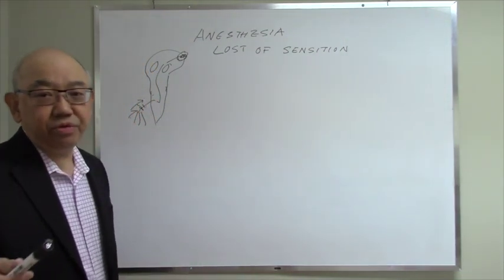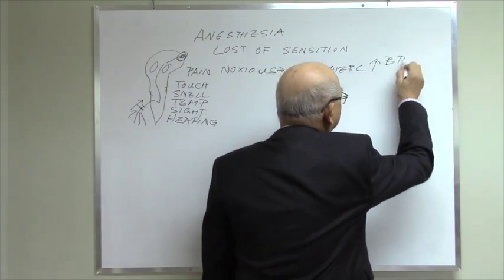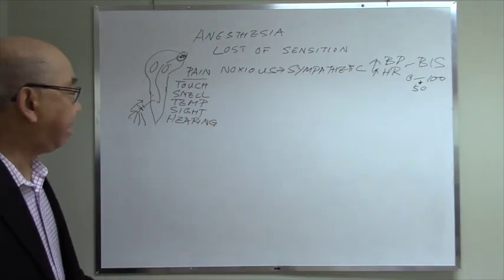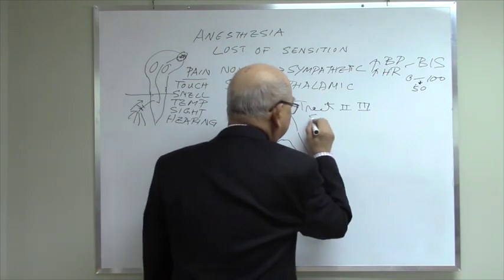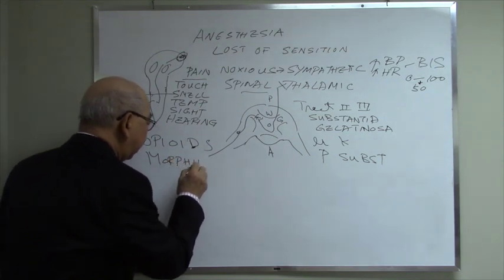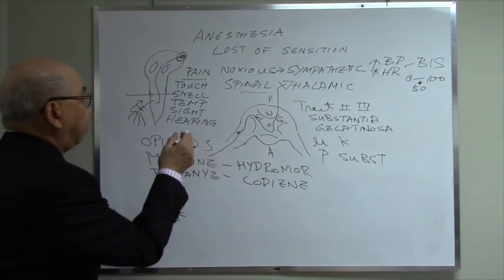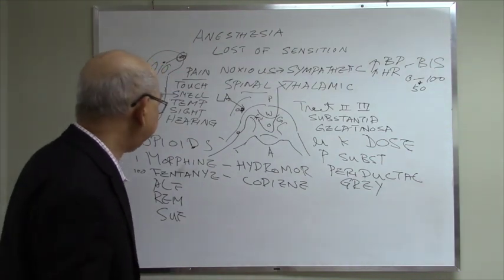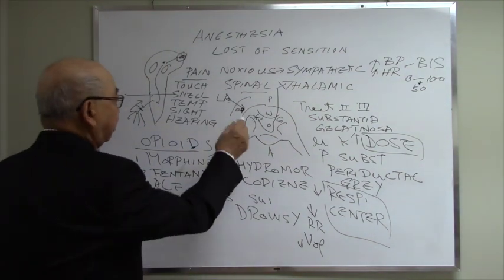Anesthesia basic for Medical Students by Dr. Joseph Woo Part 2 Anaelgesia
This video is about Anesthesia basic for Medical Students by Dr. Joseph Woo Part 2 Anaelgesia